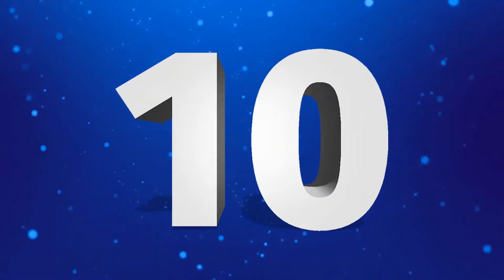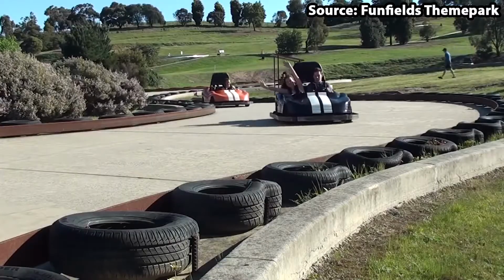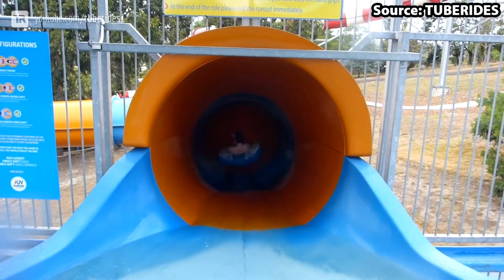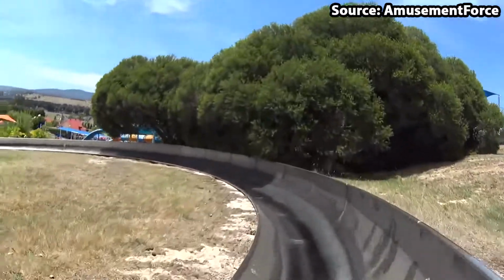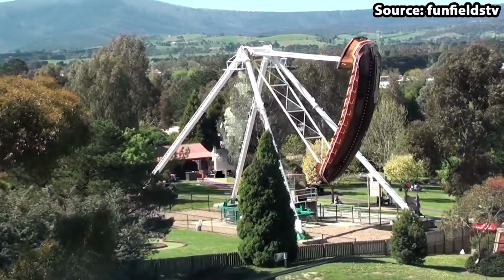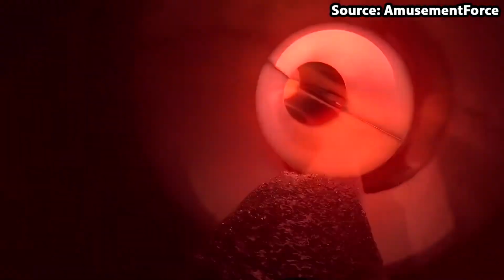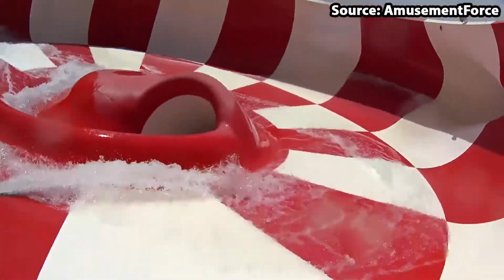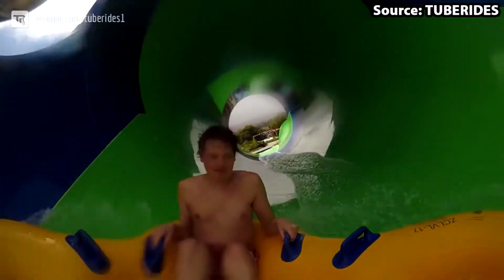Top 10 rides at Funfields Theme Park - Melbourne Australia | 2022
Join us today as we count down the top 10 rides at  including such attractions as Typhoon and Gravity Wave. In addition to this we show on ride povs and soundracks throughout :)
CHANNELS USED IN VIDEO
TIME STAMPS
Intro 0:00
Tiki Bay 0:16
Thunderdome Go Kart Track 0:54
Wipe Out Waterslide 1:34
Blackout Waterslide 2:12
Alpine Toboggan Slide 2:45
Blackbeard’s Fury 3:35
Voodoo 360 4:13
Kraken Racer 5:03
Typhoon 5:53
Gravity Wave 6:44
Ending 7:29